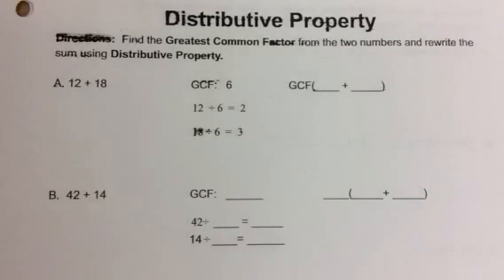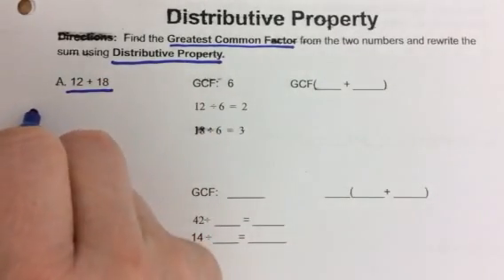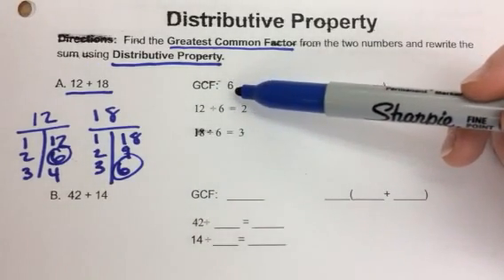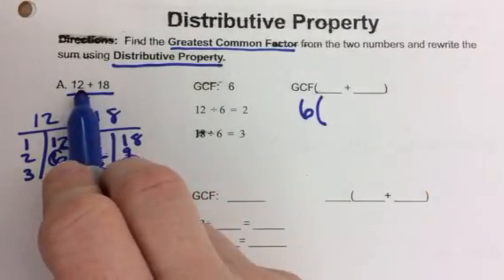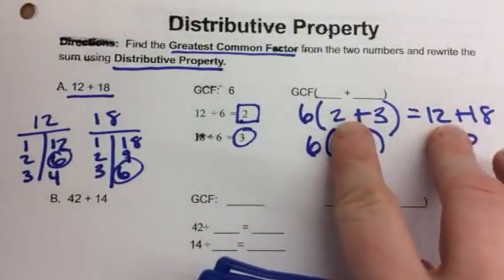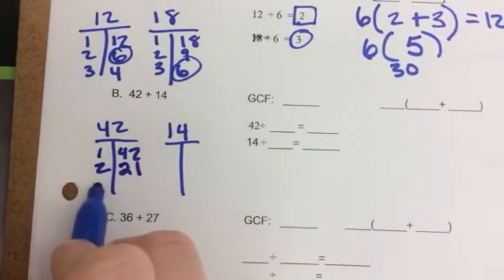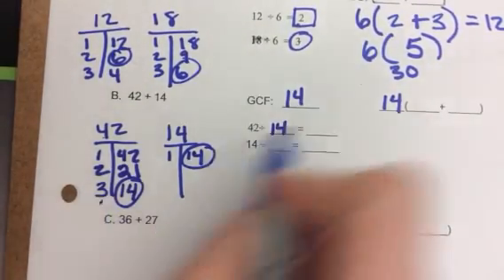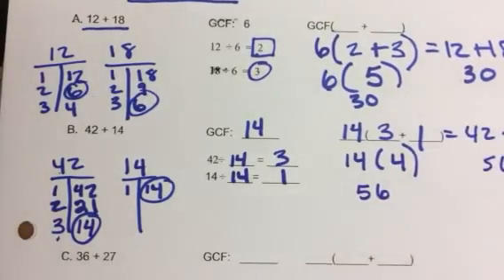Using distributive property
6.ns.b4